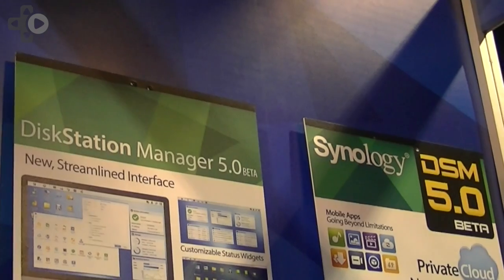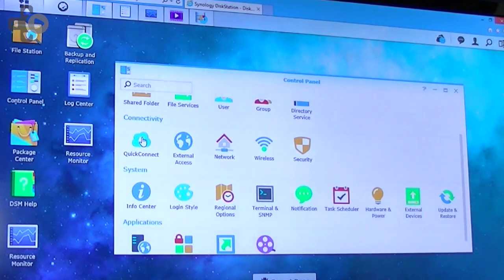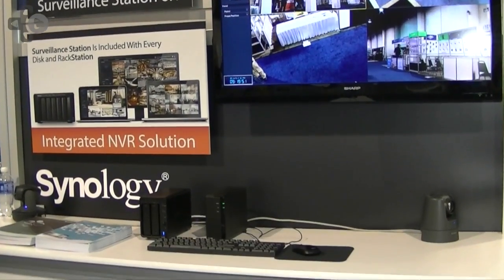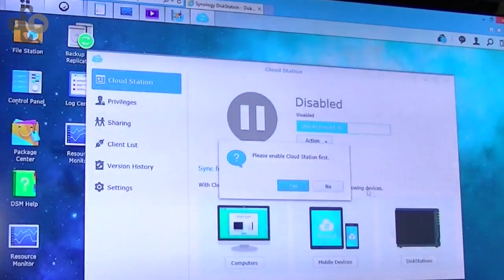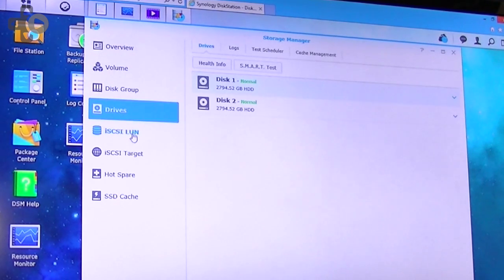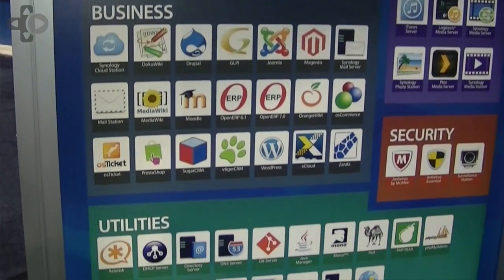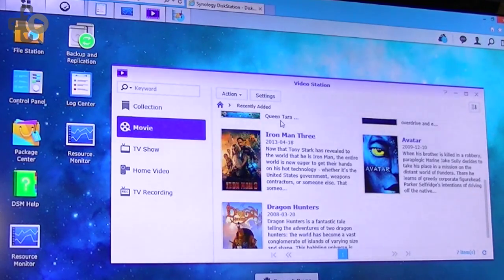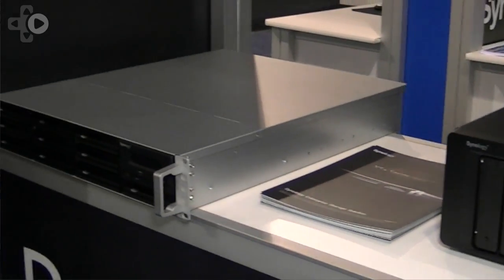Sneak Peak At Synology DSM 5.0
Synology Thadd Weil gives us an early look at the new DiskStation Manager 5.0.